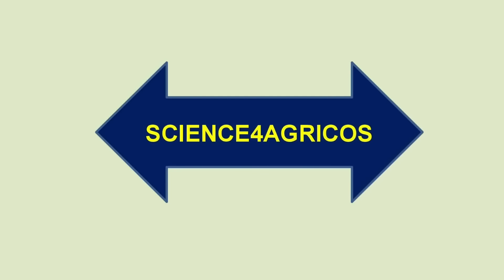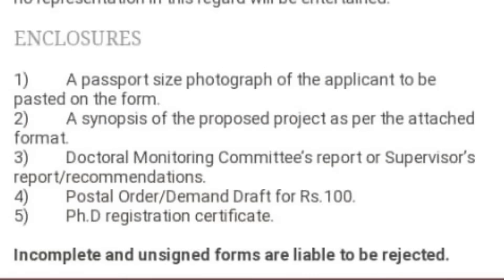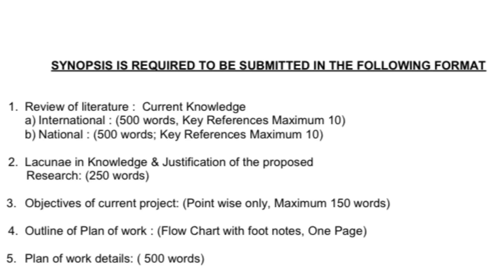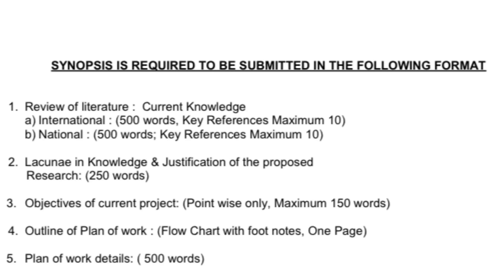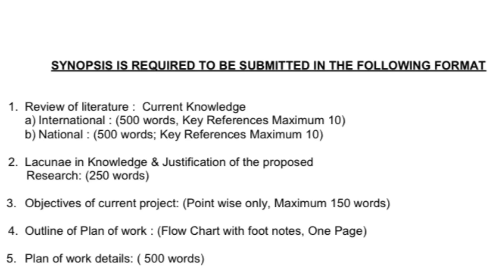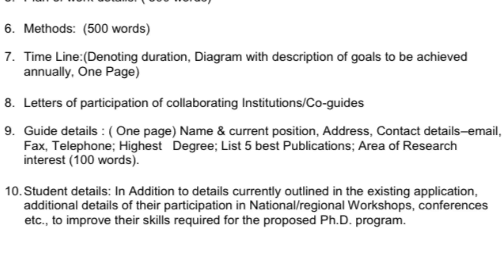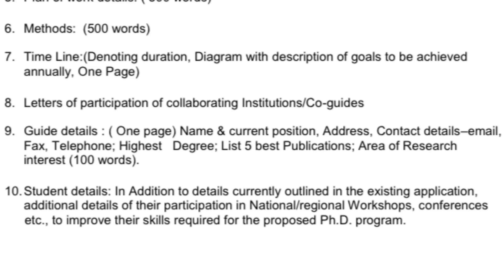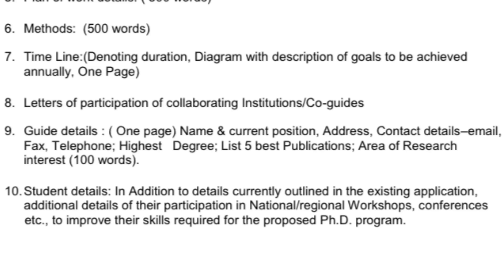HOW TO MAKE PROJECT SYNOPSIS FOR JNMF SCHOLARSHIP ?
This is an informative video of how to prepare the project synopsis for the JNMF scholarship.
For any doubts, please send a message to the Instagram account
 SCIENCE 4 AGRICOS